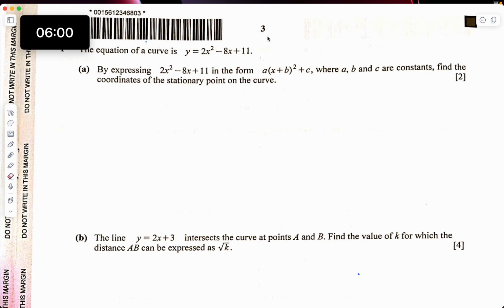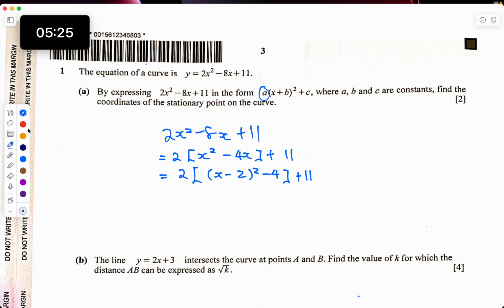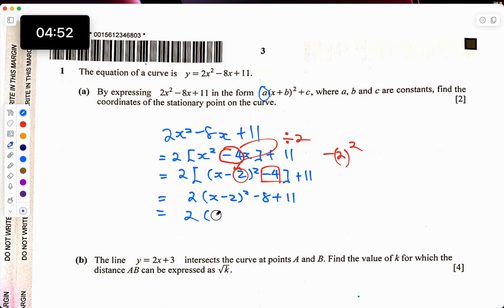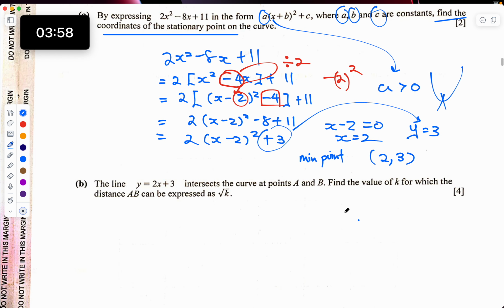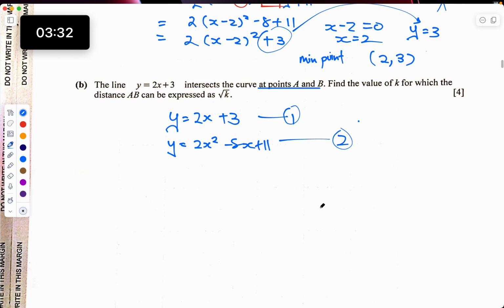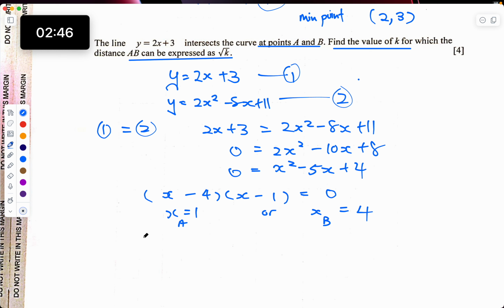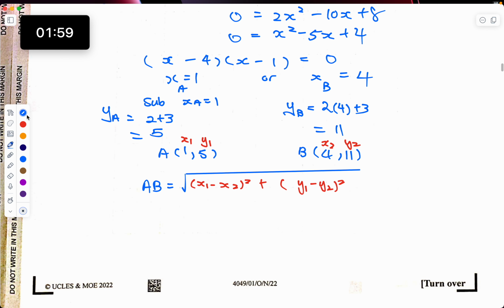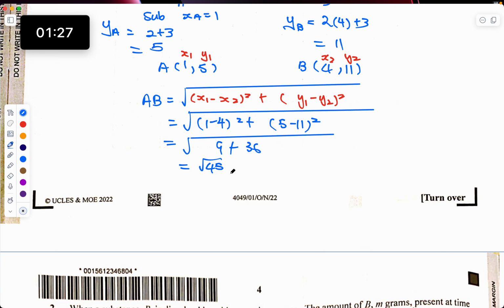2022 A-Maths 4049 P1 Q1 | Completing the square & solving simultaneous equation | GCEO Singapore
🔍 2022 A-Maths 4049 P1 Q1: Mastering Completing the Square & Simultaneous Equations | GCEO Singapore 🇸🇬

Dive into the world of GCEO Singapore as we dissect and conquer Question 1 from the 2022 Additional Mathematics (A-Maths) paper (4049 Paper 1). In this video, we unravel the intricacies of completing the square and dive deep into solving simultaneous equations, key skills for success in the GCEO examinations.

📐 What to Expect:
Step-by-step breakdown of A-Maths 4049 P1 Q1
In-depth explanation of completing the square technique
Strategies for solving simultaneous equations efficiently
Tips and insights for tackling GCEO Singapore-style questions
📈 Why Watch?
Whether you're a student prepping for exams or an enthusiast hungry for mathematical challenges, this video equips you with the tools to excel in A-Maths. Join us on this educational journey as we unravel the secrets to mastering these fundamental concepts.

🌐 Let's Conquer A-Maths Together! 🚀